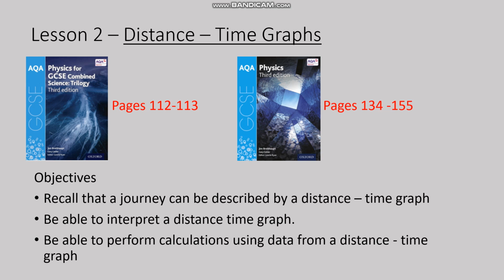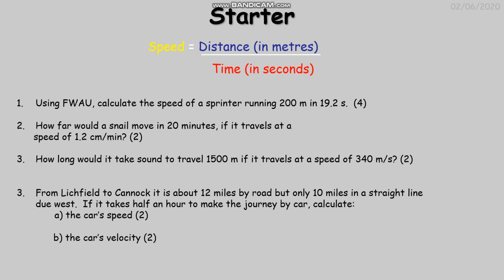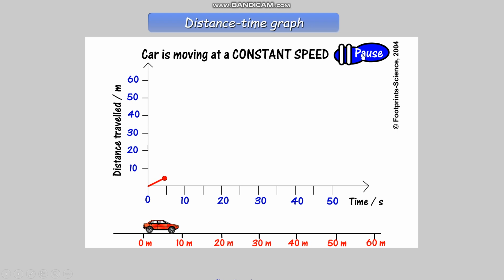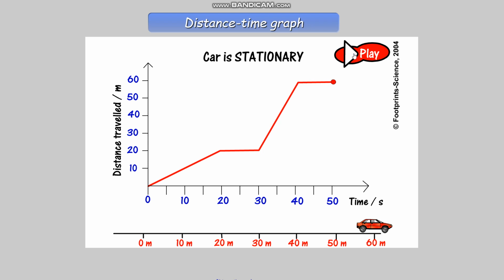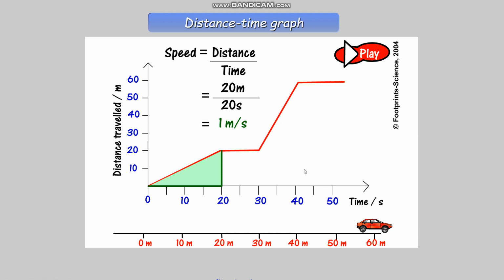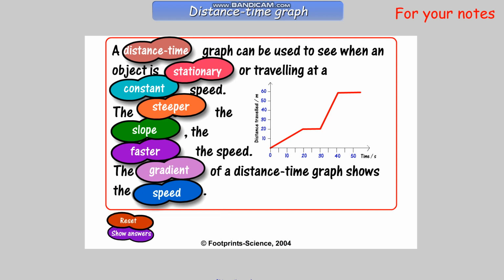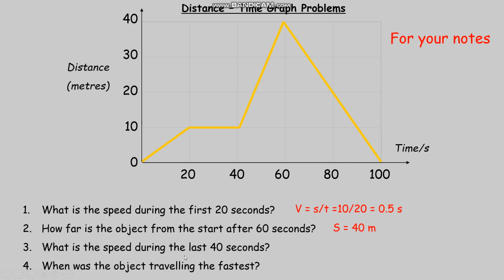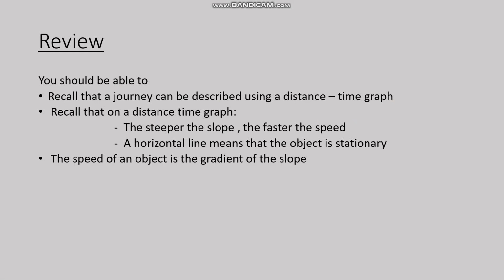Distance Time Graphs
GCSE Motion - Lesson 2 - Distance - Time Graphs